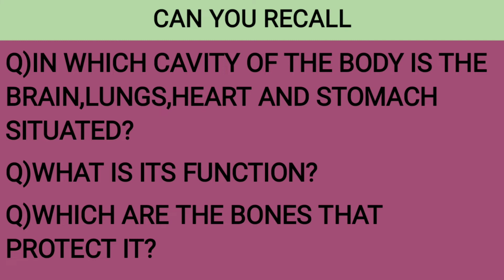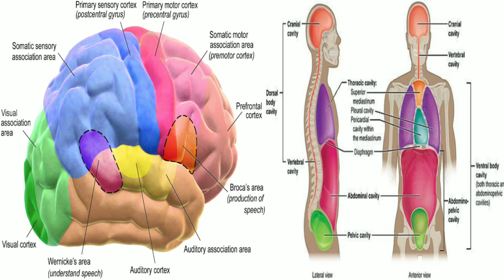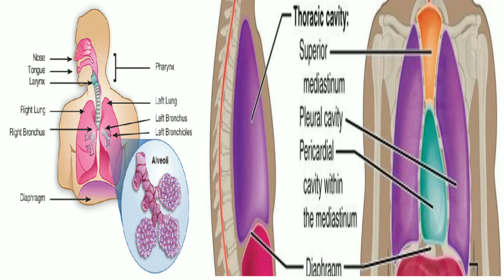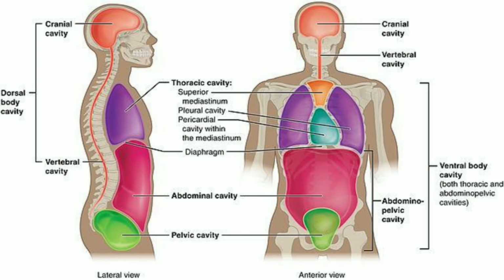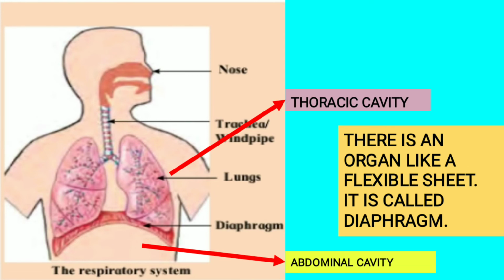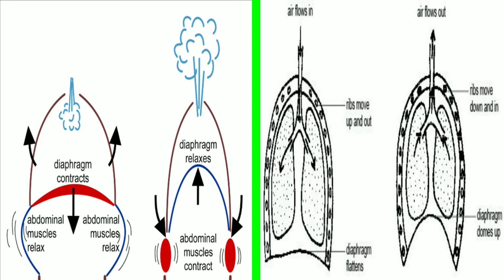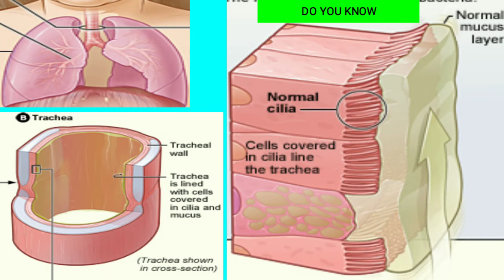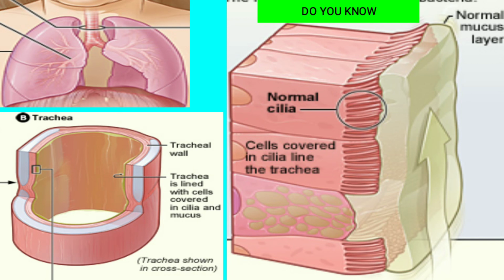STD 5 BUSY AT WORK OUR INTERNAL ORGANS (PART 1)